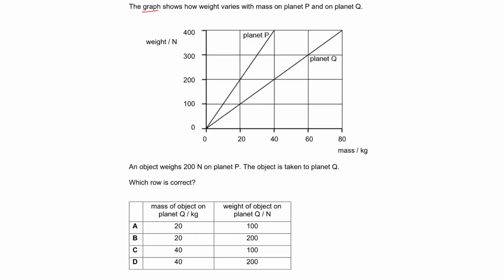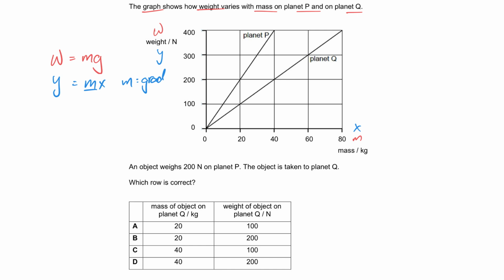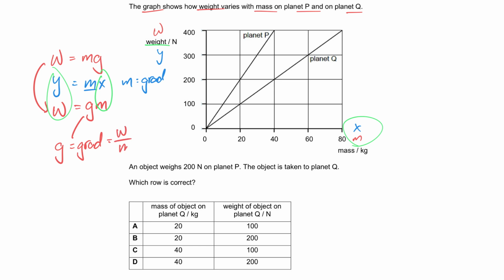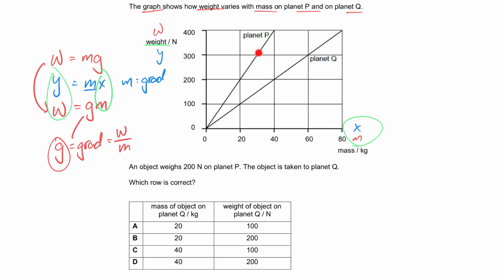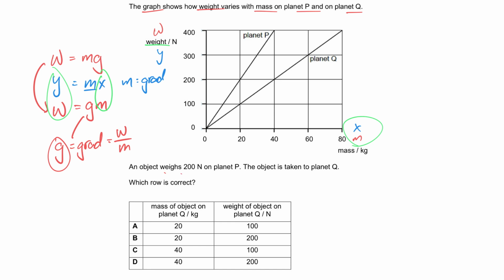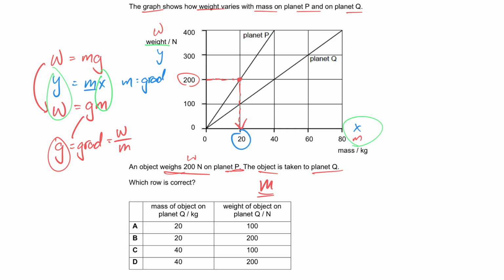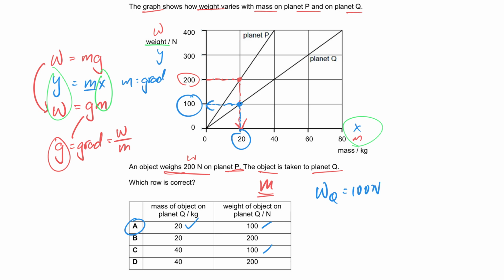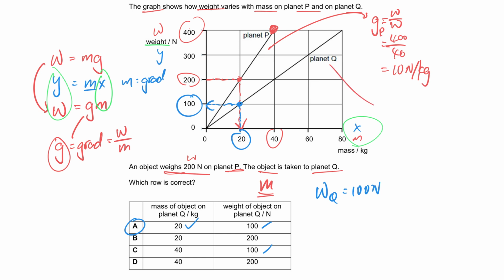Weight-mass graph to find g on planets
Mass weight density

W = mg

 g = gravitational field strength